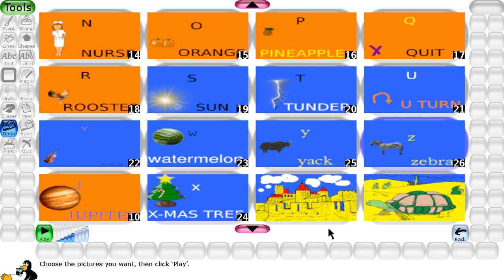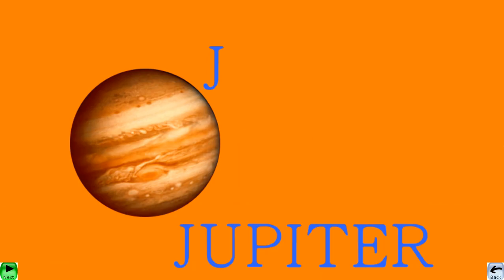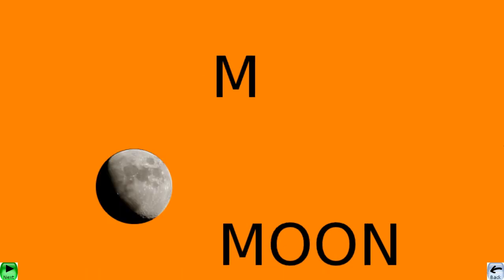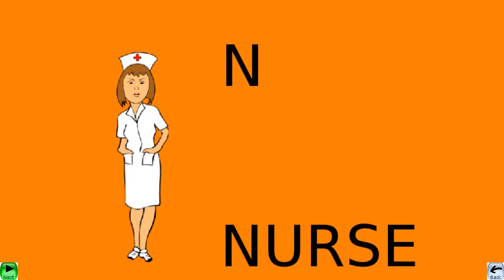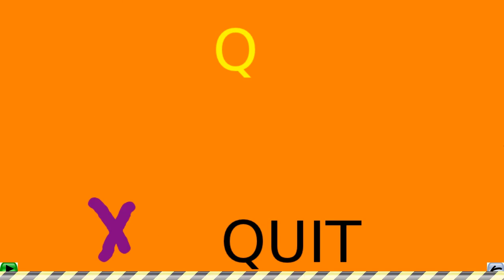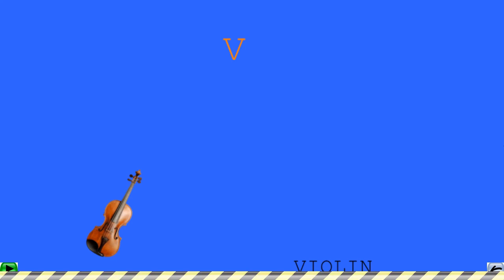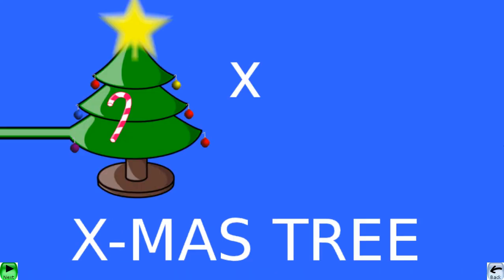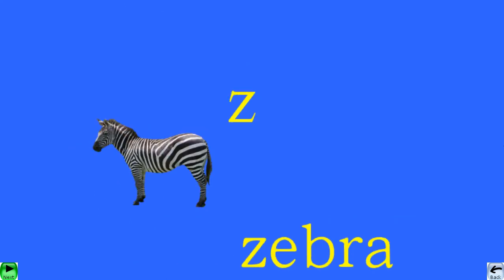Alphabets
A to Z Learn Alphabets

learn alphabets